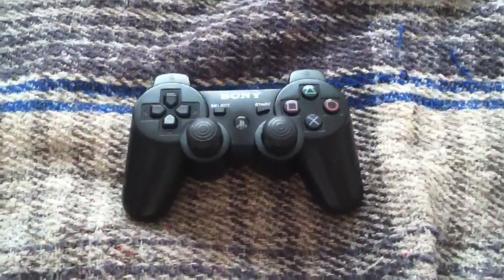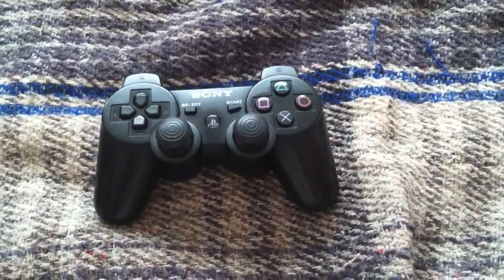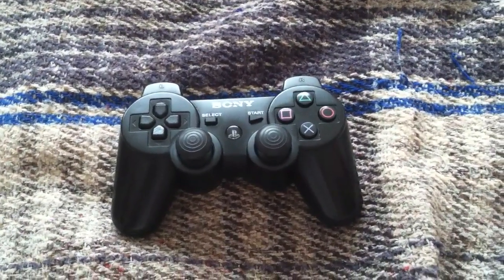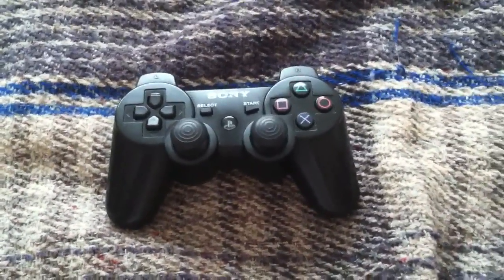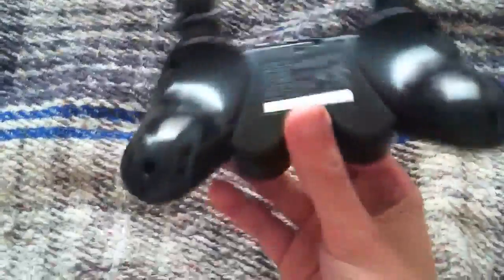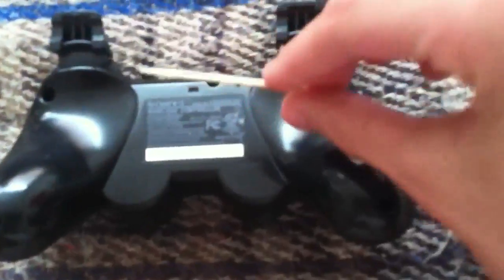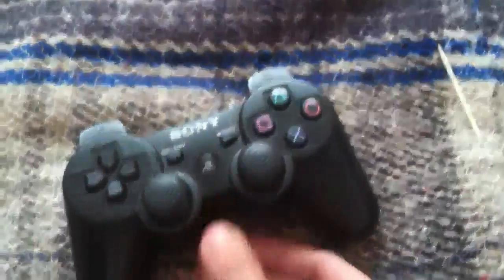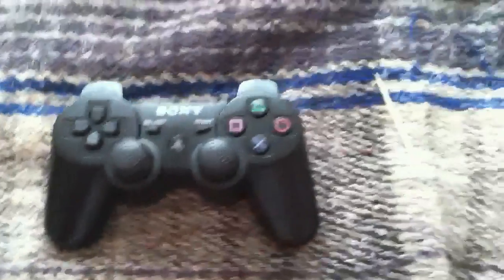How to Reset your PlayStation 3 DualShock 3 Wireless Controller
I've seen people having issues with their PS3 controller not connecting and not being recognized when they connect it via the USB cord. In this video I will show you a quick tutorial on how to get passed that issue!